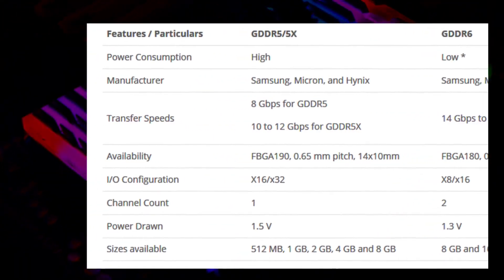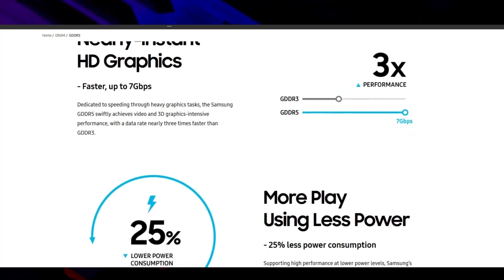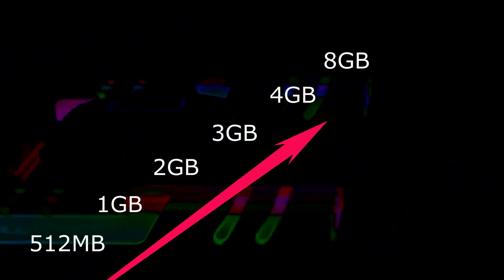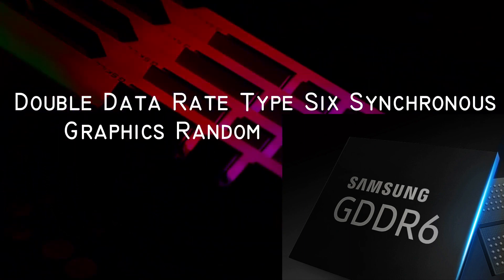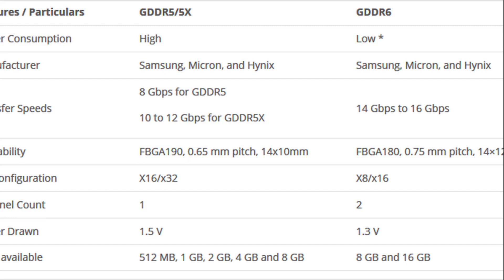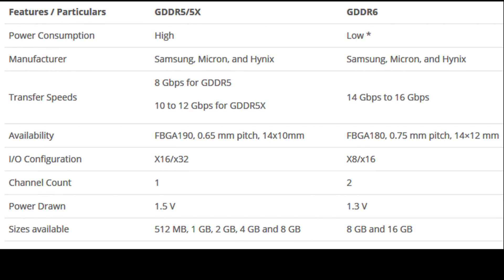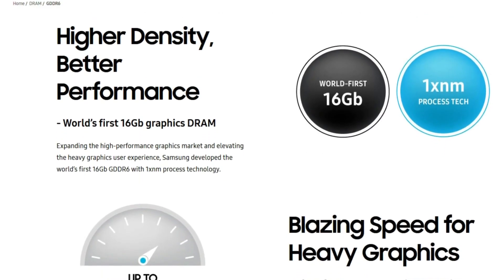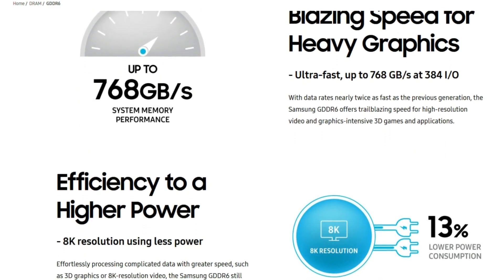GDDR5 Vs. GDDR6 - EXPLAINED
The GDDR6 memory has been in works for quite some time and many manufacturers have already started mass production so we can expect to see the memory shipping soon in the latest cards.